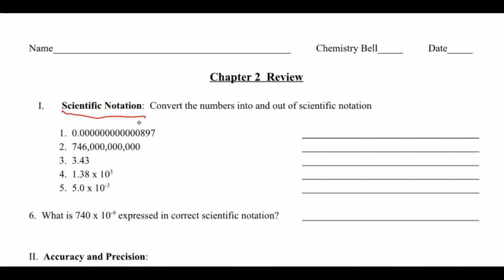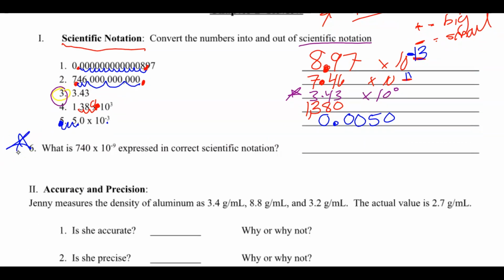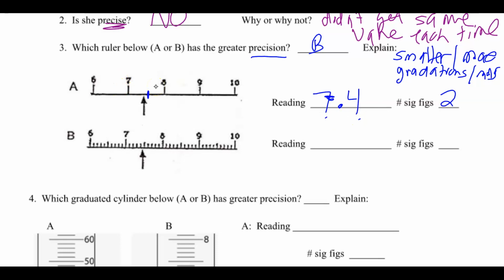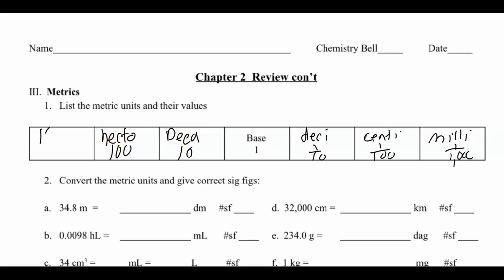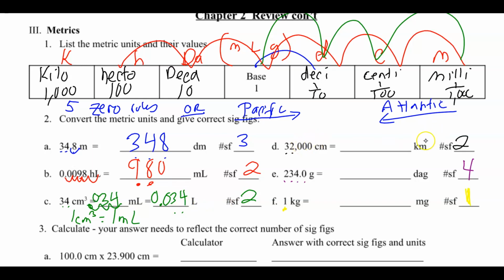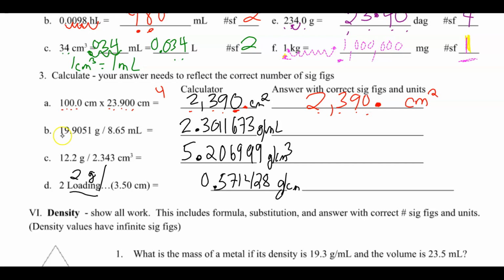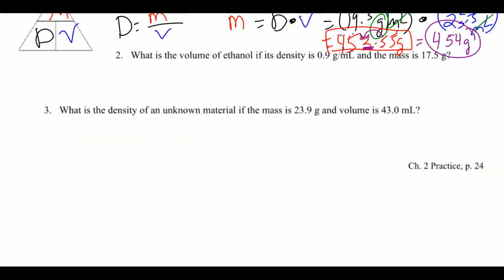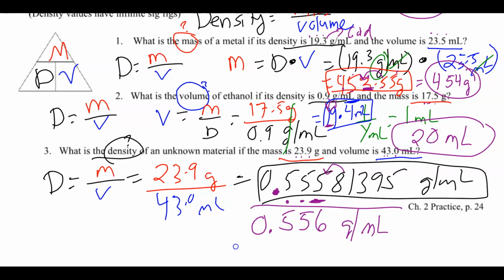Ch. 2 Practice, pp. 23-24 (Review)